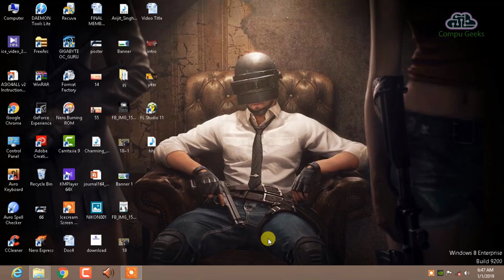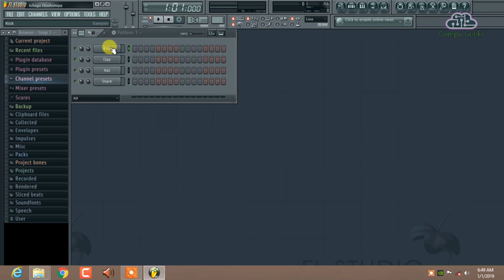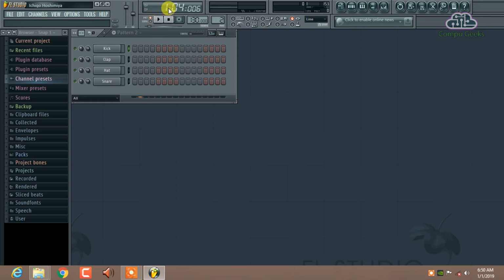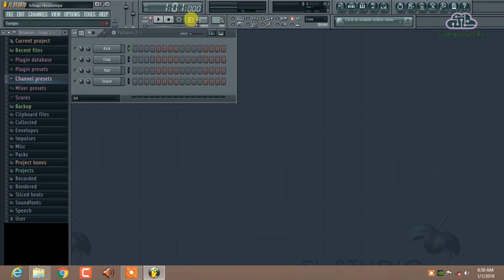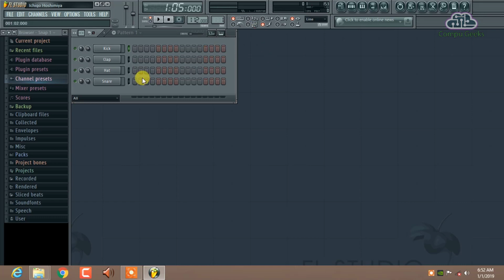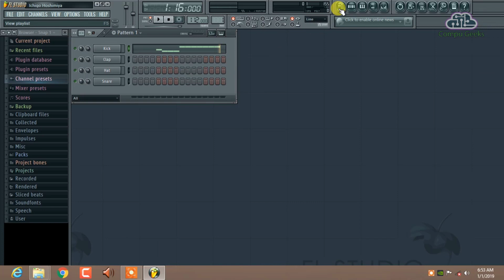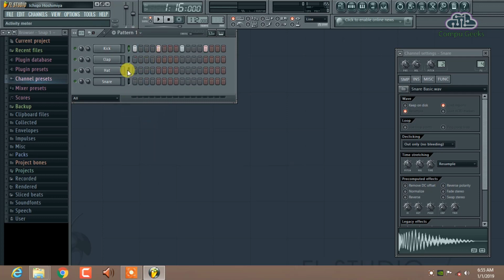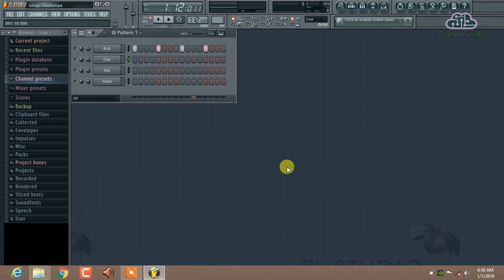Basic Beginners Guide in FL Studio 11 | Compu Geeks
Hello Guys! I am Sk Anisur Rahaman.Welcome to my Channel Compu Geeks.Today I'm going to show you some basic guide in Fl Studio 11 for music production software .I know I  am not speak in good English. soo I try to my Best. please don't Mind friends.If you like this Video please subscribe to my channel.Also share my videos.I hope you like this video.Thanks for Watching..